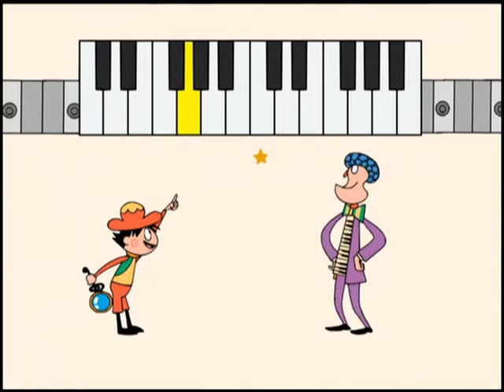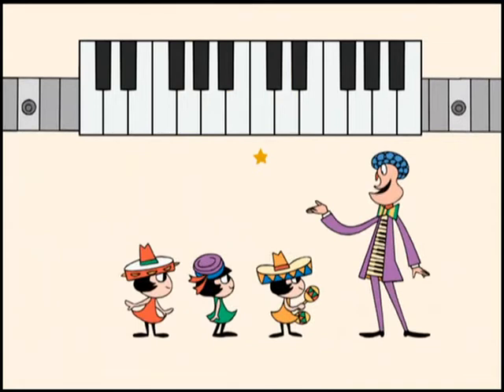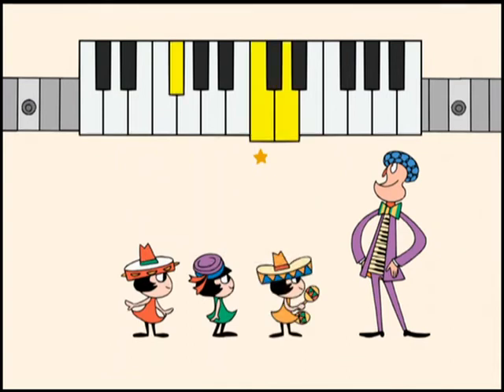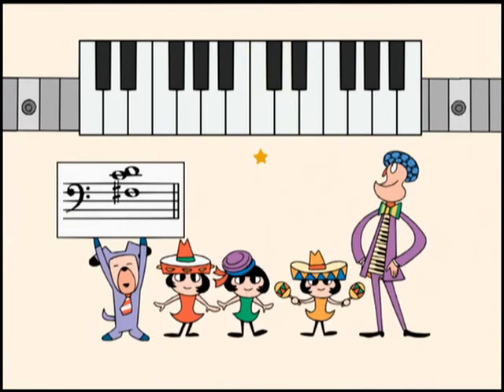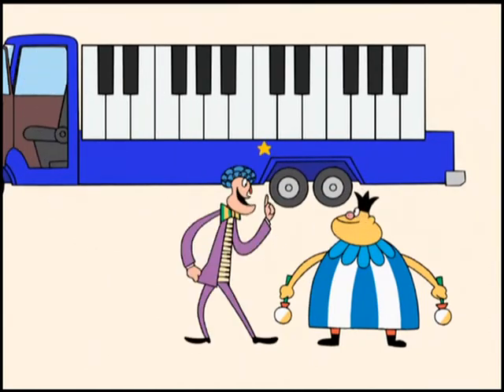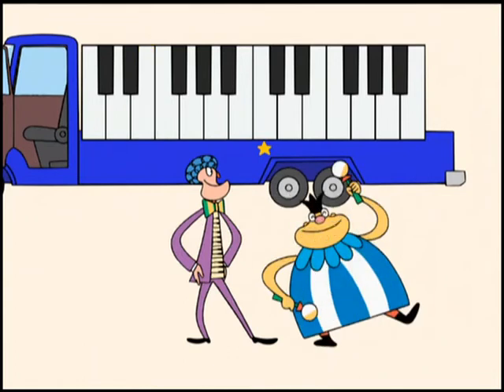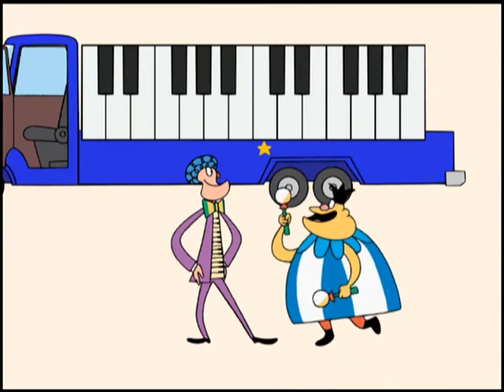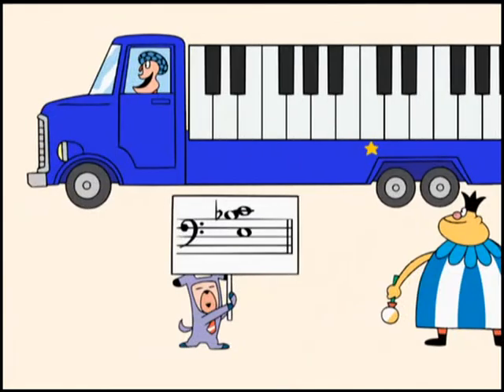PR 3 GBR IDN THA PAL T5 C1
Yamaha Primary 3 DVD